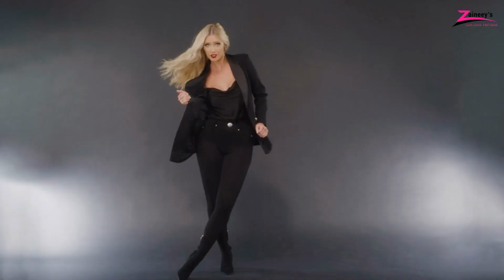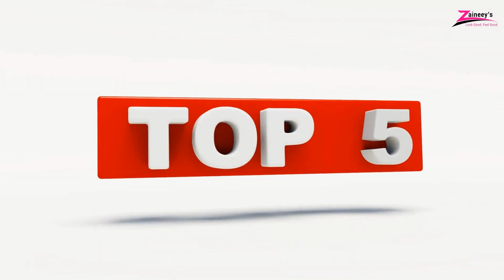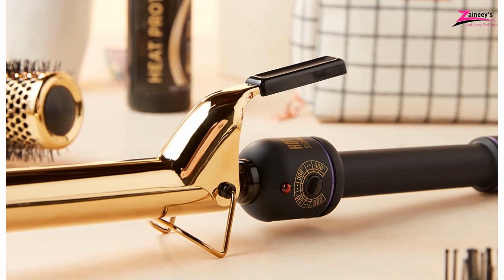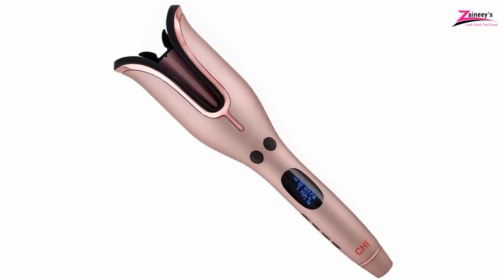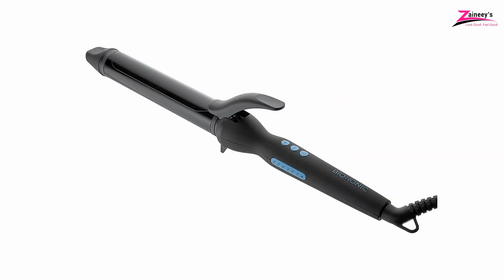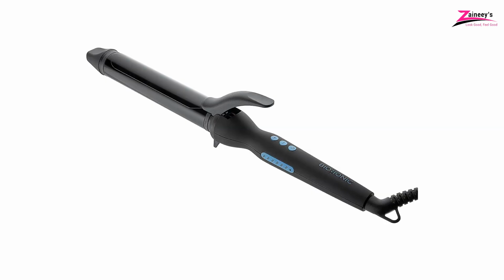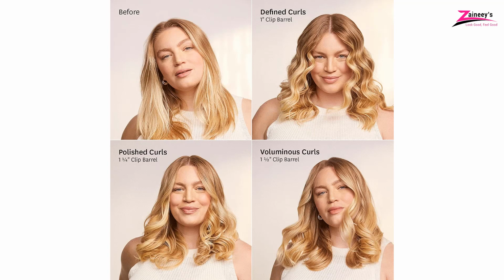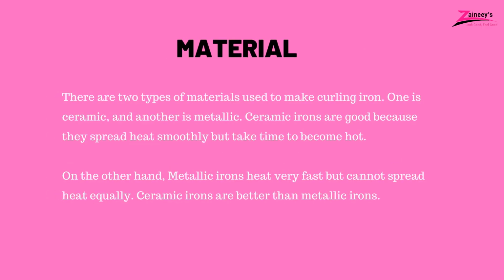✅😍Top 5 Best Curling Irons [ 2026 Buyer's Guide ]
Best Curling Iron:  So today, we will introduce you to the best curling iron that won’t damage hair. WATCH this video to find your one.
Products Links👇
✅1. HOT TOOLS 1 Inch Gold Curling Iron
✅2. CHI Rose Gold Hair Curling Iron
✅3. Conair Ceramic Made Curling Iron
✅4. BIO IONIC Barrel Style Hair Curling Iron
✅5. T3 Micro Custom Blend Professional Curling Iron

Want to start a youtube channel?

🌟Best Hair Gift Sets
🌟Best Fashion Gift Ideas
🌟Best Gifts for Men
🌟Best Gifts for Hairstylists
🌟Best Makeup Gift Ideas
🌟Best Toy Gifts

Timestamps:
0:00 - Intro
1:45 - HOT TOOLS 1 Inch Gold Curling Iron
3:08 - CHI Rose Gold Hair Curling Iron
4:35 - Conair Ceramic Made Curling Iron
5:39 - BIO IONIC Barrel Style Hair Curling Iron
6:53 - T3 Micro Custom Blend Professional Curling Iron
8:53 - Buying Guide

Curling irons are used to make hair curly. When you have long, shining curly hair, you will feel great with your hair. There are many curling irons in the market. Choosing the perfect one is a challenge. It is essential to buy a good iron because cheap iron can damage your hair. It may cause hair fall also. As hair is a susceptible part of our body, always choose the best curling irons for long hair.

Here you can find great review videos of the best hair care products.